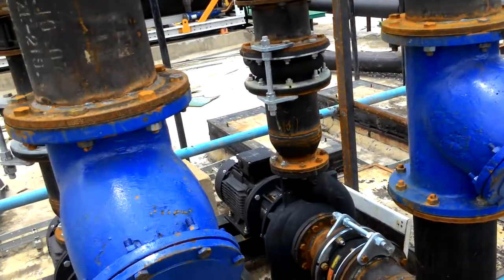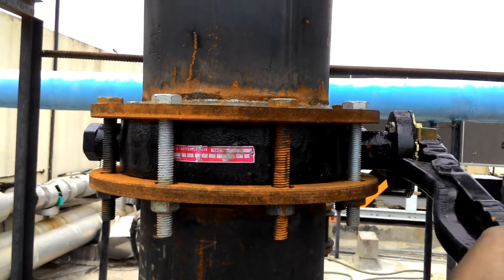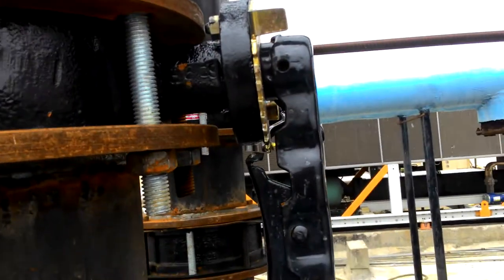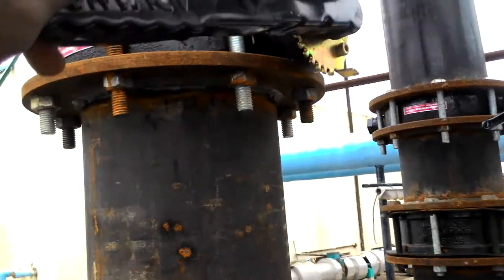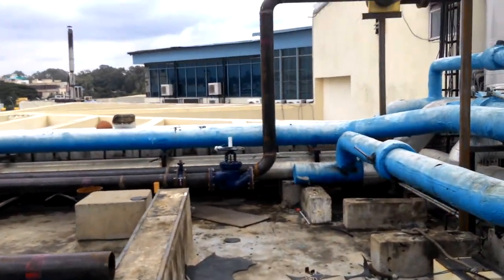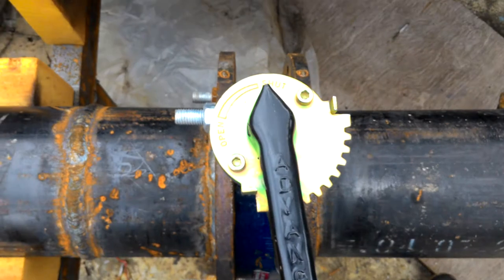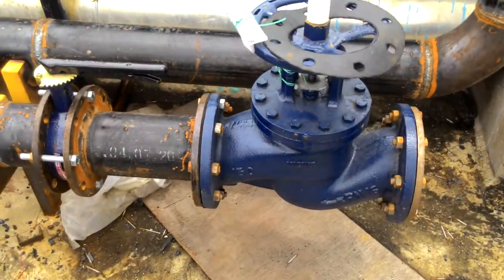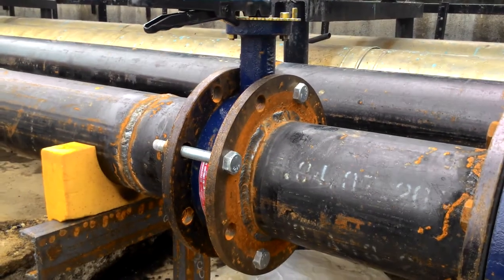Butterfly valve HVAC